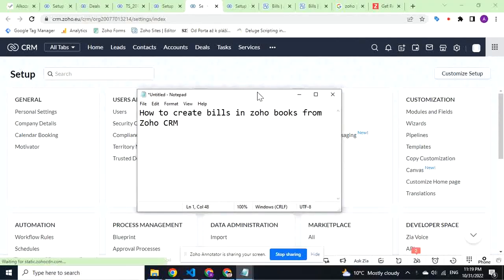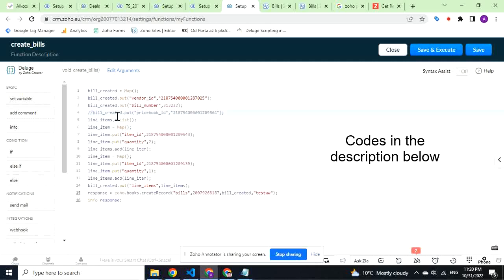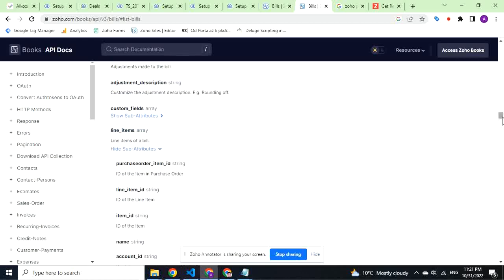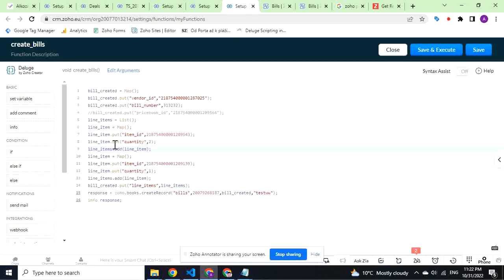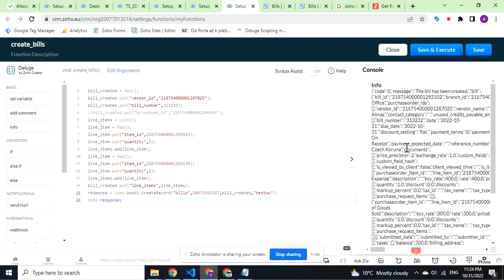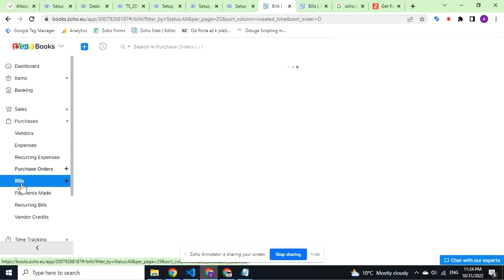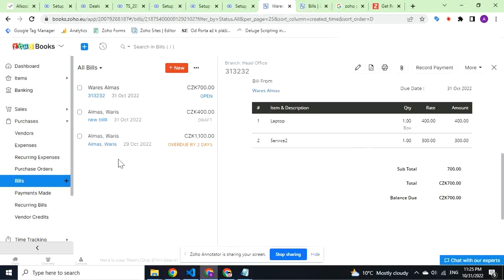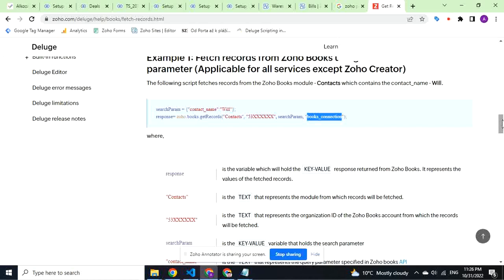how to create bills using deluge from zoho crm to books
The code

bill_created = Map();// to map
bill_created.put("vendor_id","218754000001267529");//vendor id from zoho books
bill_created.put("bill_number",313232);//number and string is ok but for the string "llll"
//bill_created.put("pricebook_id","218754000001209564");//price list id from books
line_items = List();
// in the line items (inside the list add the products)line items is array
line_item = Map();//to map the line item
line_item.put("item_id",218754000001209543);//item id from books and the id of the item
line_item.put("quantity",2);//quantity of the item
line_items.add(line_item);// in line items variable add the line item
line_item.put("item_id",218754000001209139);//item id from books and the id of the item
line_item.put("quantity",1);//quantity of the item
bill_created.put("line_items",line_items);
// in bill_created put the line items API and variable
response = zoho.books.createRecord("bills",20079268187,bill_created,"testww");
info response;
// bills Module
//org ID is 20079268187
//connection name is testww